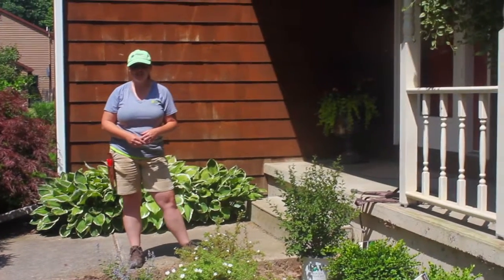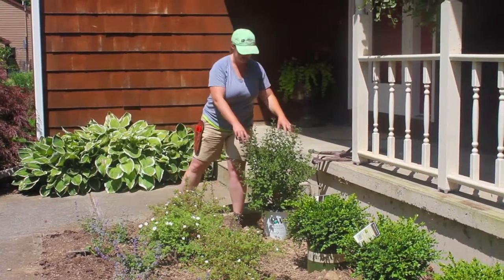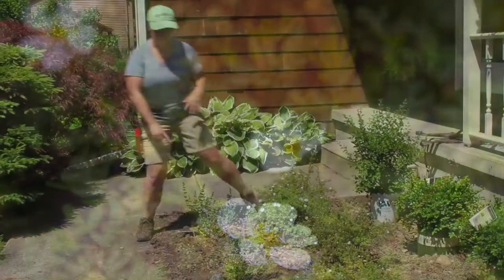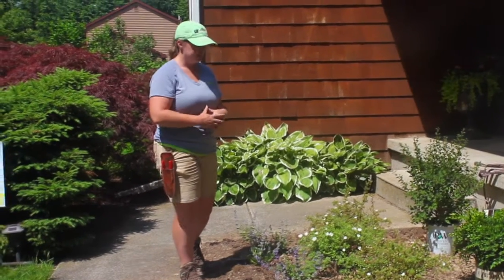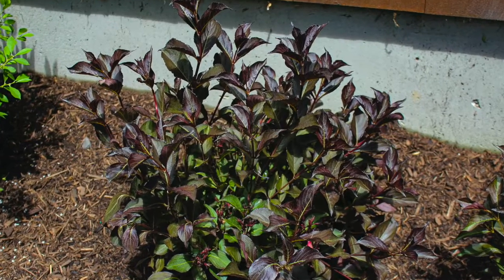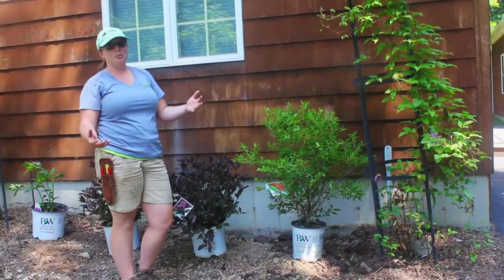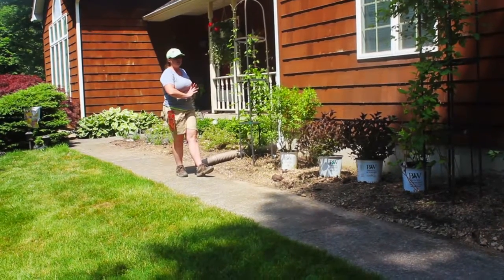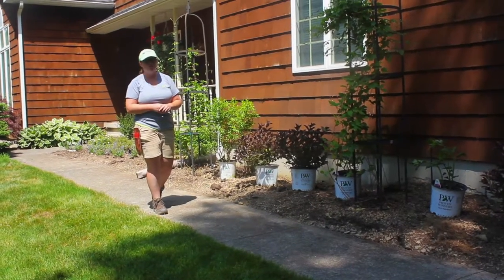Project of the Week: Flower Bed Renovation with Proven Winner Plants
One of the most rewarding challenges we face here at PPS is that every client is different, and every site poses a new obstacle. This week's project of the week was a flower bed renovation. This client loves pink and wants to enjoy her garden year round, but lives in a region with harsh winters, has a small garden, and has many deer issues. Keep watching to see how we managed these challenges while installing a garden that will bring joy for years to come.